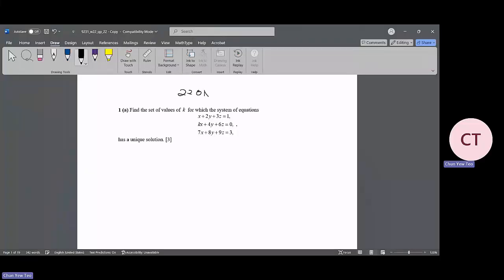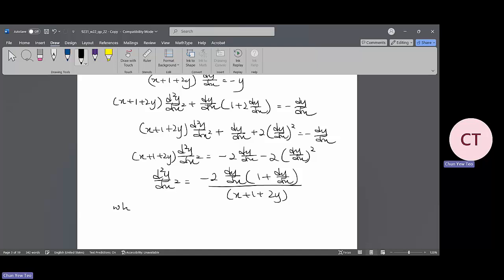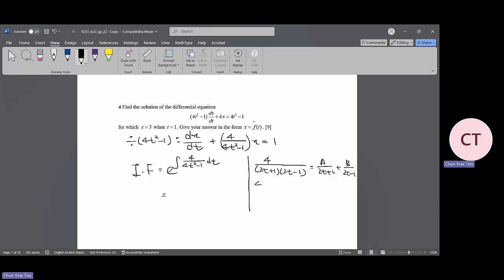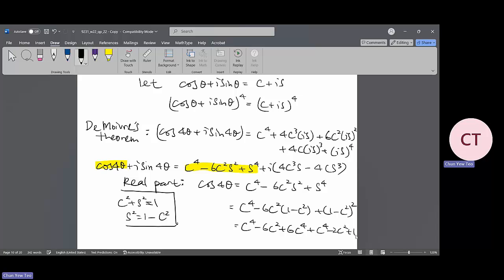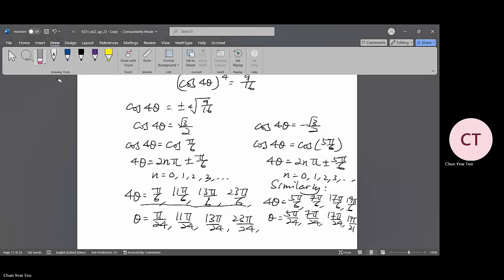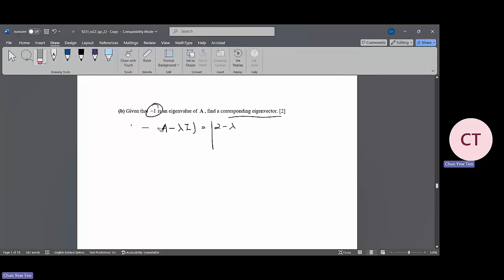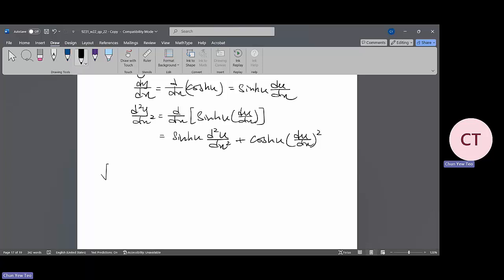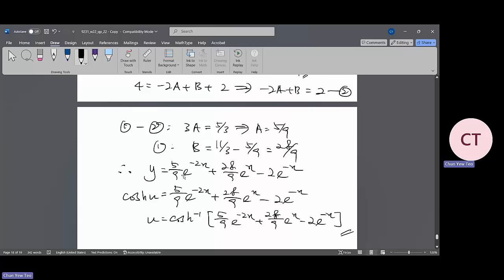9231/22/O/N/22 CAIE A-level Further Pure Mathematics 2 Solution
9231_w22_qp_22
9231_w22_ms_22
9231_ON22_P22
9231/22/O/N/22

00:00   Question 1
03:00   Question 2
11:49   Question 3
15:29   Question 4
25:06   Question 5
34:34   Question 6
44:07   Question 7
57:58   Question 8